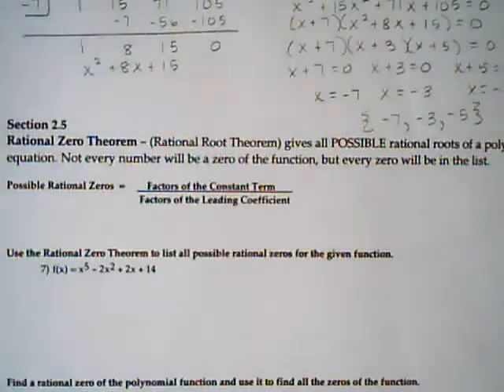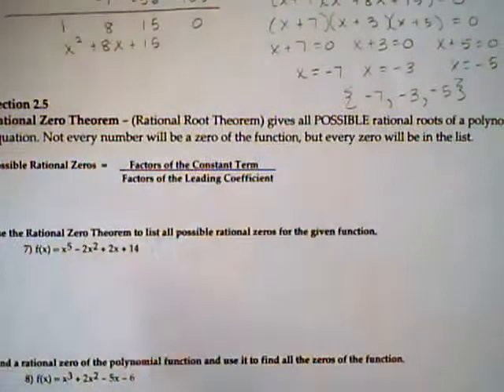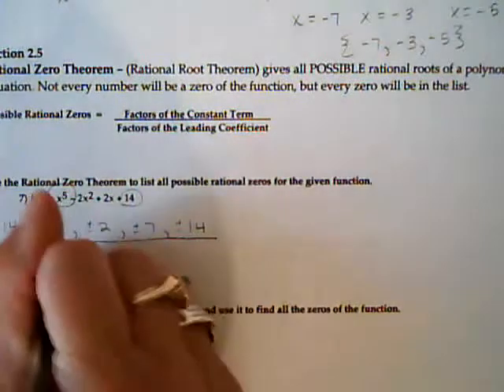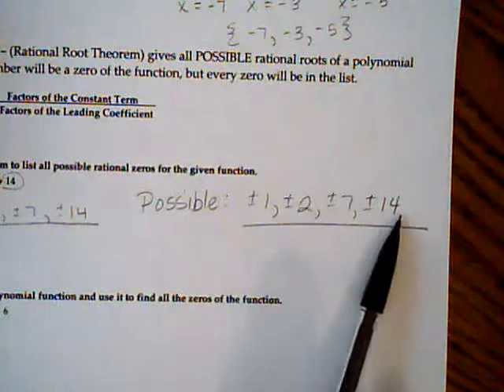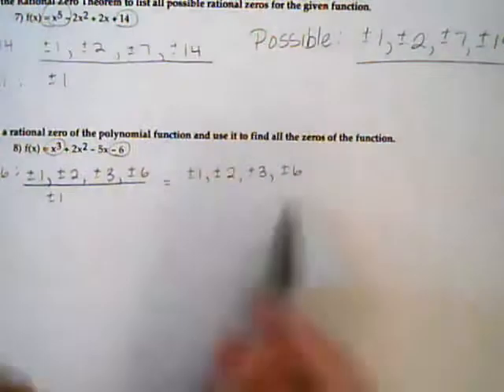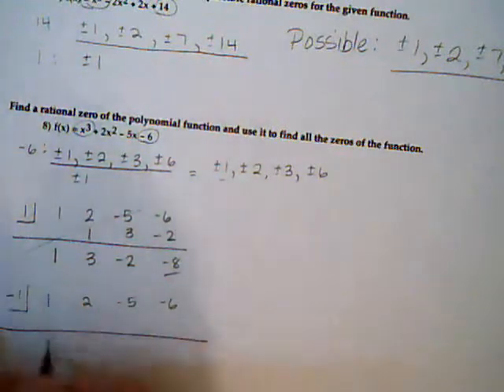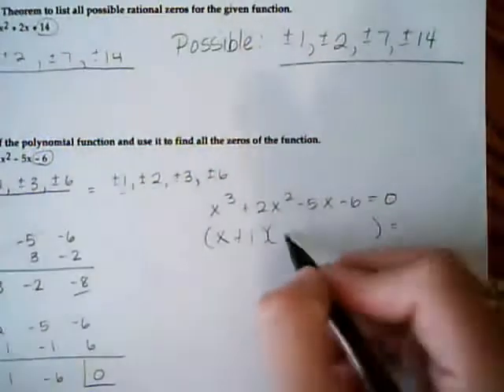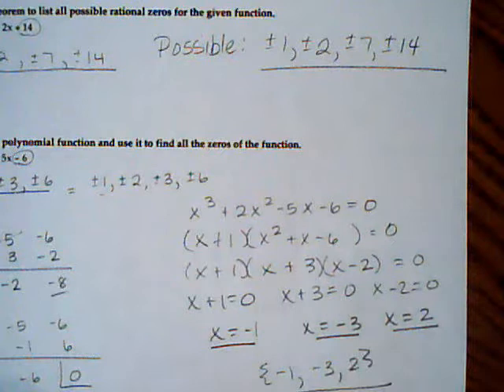Precal Sec. 2.4 - 2.5 Part 4.wmv